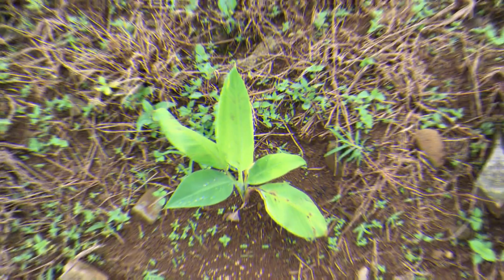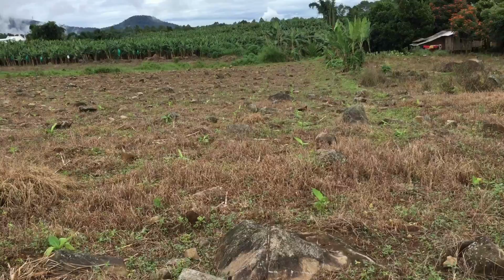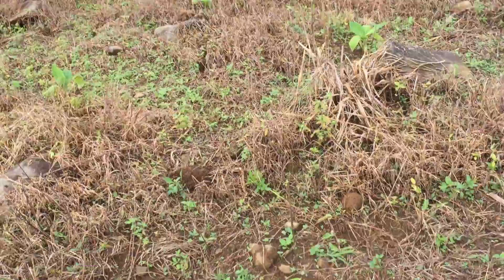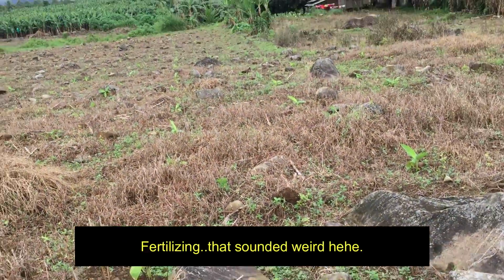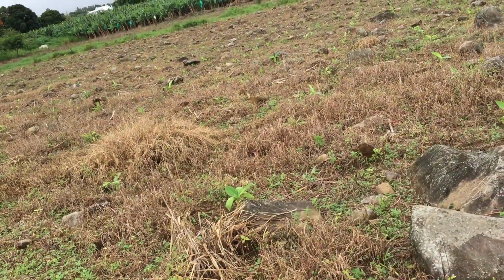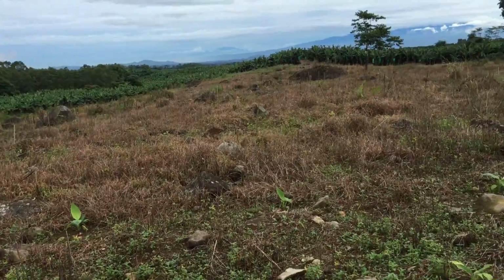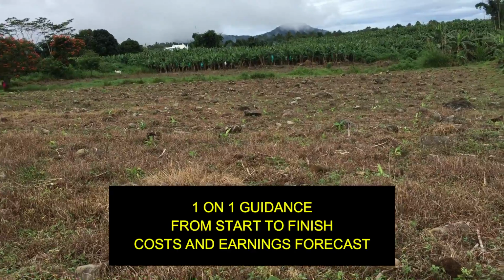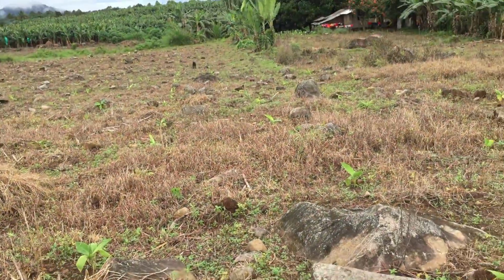BVLOG13: Watch this before planting Lakatan Bananas - Best basal before planting.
Lakatan Banana Farming Guide and Tips | Area Comparison Check | Best Banana input?

Welcome to another Lakatan Banana Farming guide and tips. This video will discuss some of my assumptions about why some areas of our Lakatan farm are growing better than the others. Watch till the end to get the conclusion.